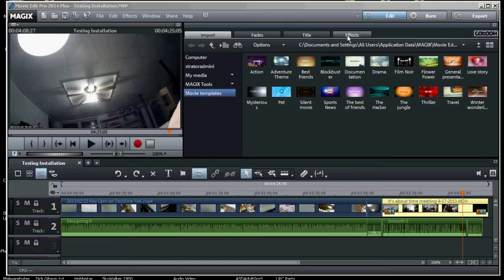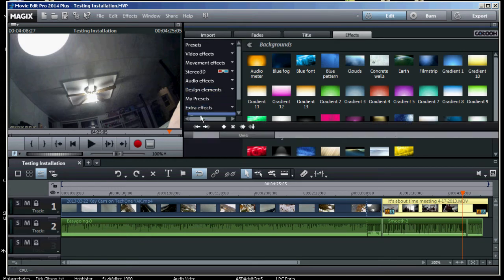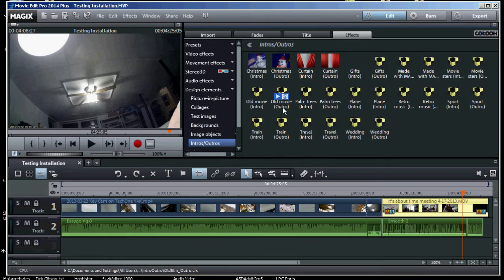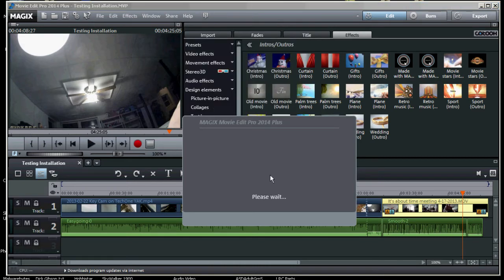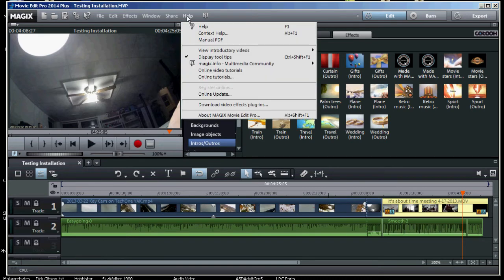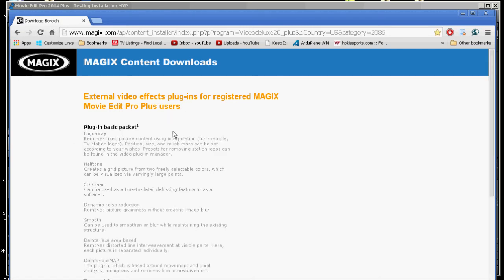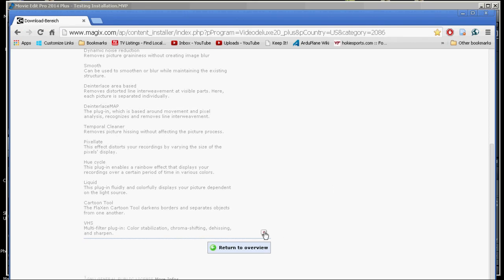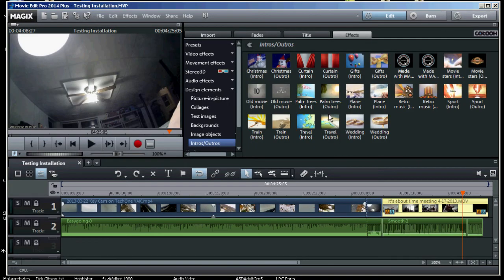Magix Movie Edit Pro 2014 Plus: Free Effects, Intros, Outros, Updates and a Magix Trick by Jon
Some more tips on enhancing the content of Magix Movie Edit Pro 2014 Plus.

And a Magix Movie Edit HoloGraFX Trick by Jon where he transfers himself to his cell phone screen!